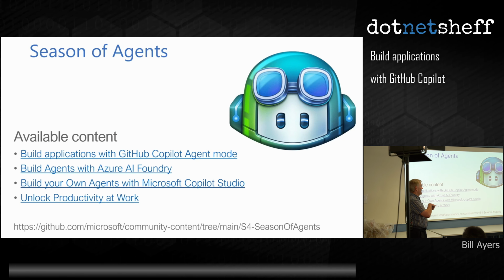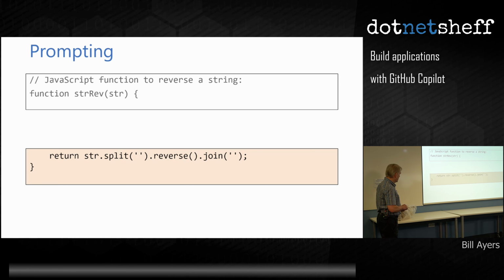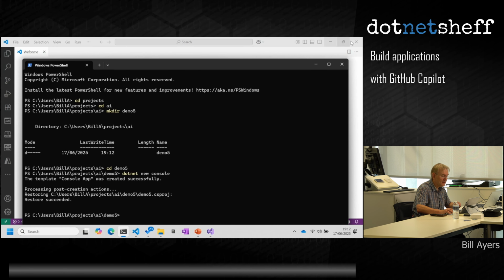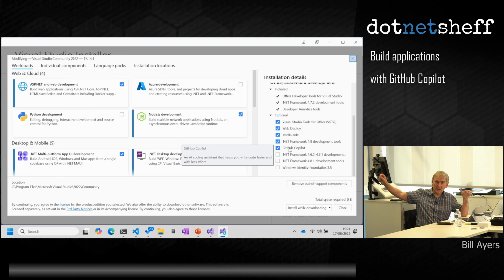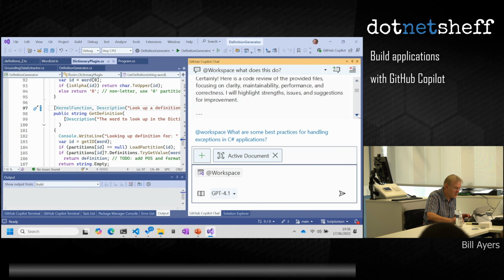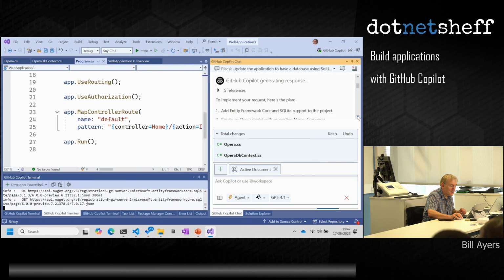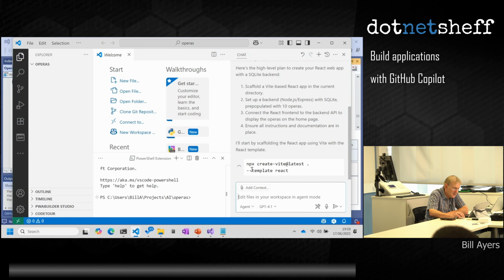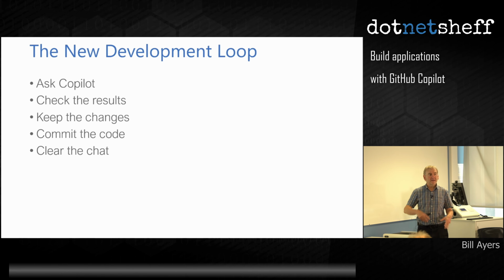Build applications with GitHub Copilot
GitHub has significantly enhanced its Copilot offering with the preview release of agent mode. This feature aim to streamline and automate code editing workflows, allowing developers to iterate on code changes more efficiently using natural language prompts. agent mode takes GitHub Copilot even further by enabling Copilot to autonomously plan and execute tasks, including suggesting and running terminal commands, and iterating to resolve issues. These advancements signify a move towards a more "agentic AI" that proactively assists developers throughout the development lifecycle.

We'll focus on .NET and C# and maybe a bit of TypeScript.

Bill Ayers is a seasoned Microsoft 365 Solution Architect with over a decade of professional experience, and a background in computing that spans more than 30 years. He has been working with AI since the 1990s and continues to be at the forefront of emerging technologies. Bill is a Microsoft Certified Master and has been recognised by Microsoft as both a Microsoft 365 and Azure AI MVP, as well as a Microsoft Certified Trainer (MCT).
Bill provides consultancy and training to help organisations improve total cost of ownership, ensure "right first time" delivery, and reduce implementation costs. He is also a regular speaker at international conferences and user groups, where he shares insights on Microsoft 365, AI, and Azure.

dotnetsheff